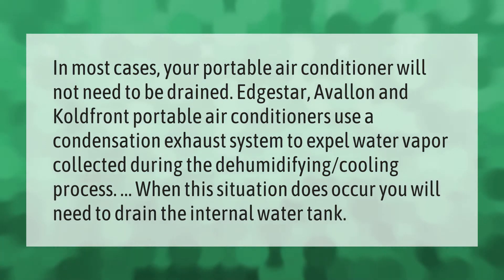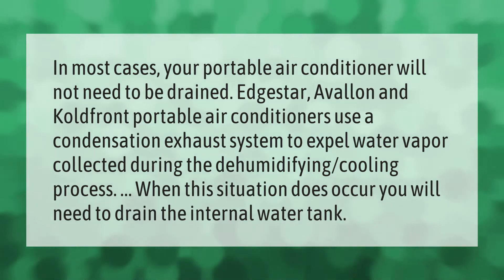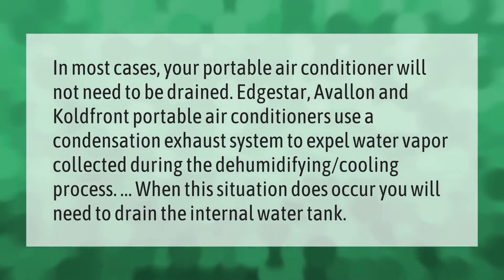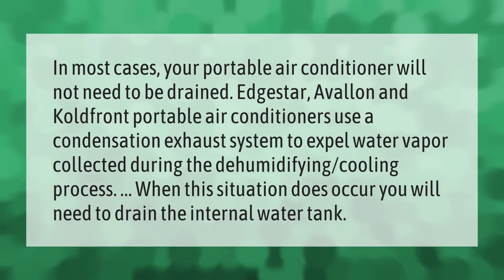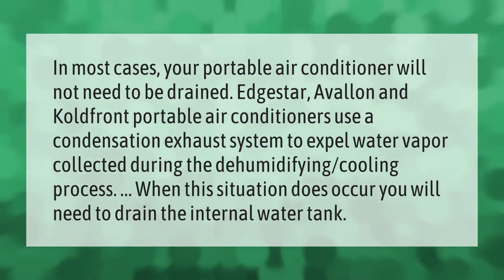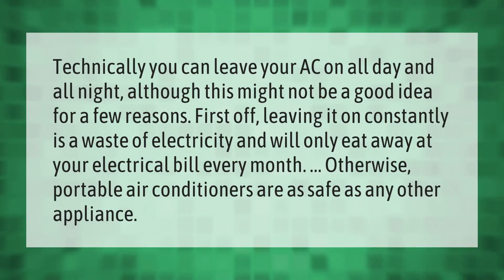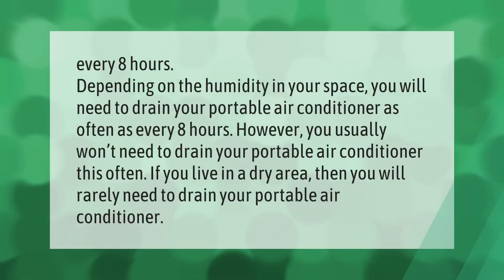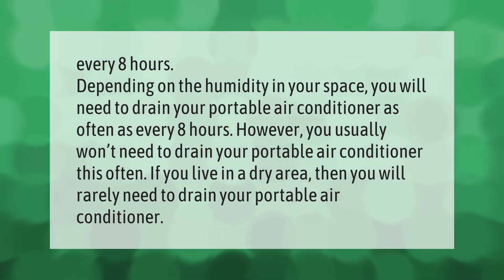Do portable air conditioners need to be drained?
00:00 - Do portable air conditioners need to be drained?
00:41 - Is it OK to leave portable AC on all day?
01:12 - How often should you drain a portable AC?
01:42 - Why portable air conditioners are bad?

Laura S. Harris (2021, May 25.) Do portable air conditioners need to be drained?
    AskAbout.video/articles/Do-portable-air-conditioners-need-to-be-drained-248293